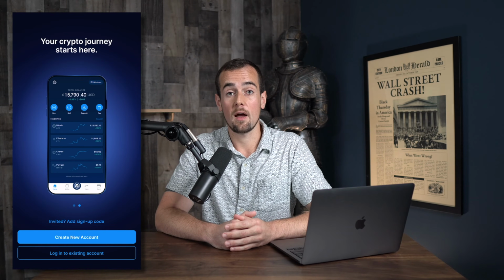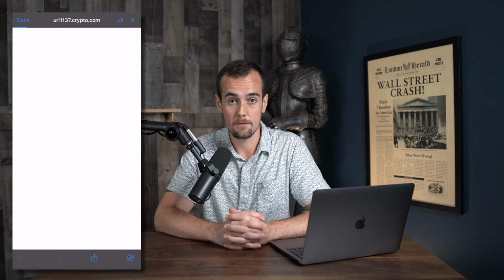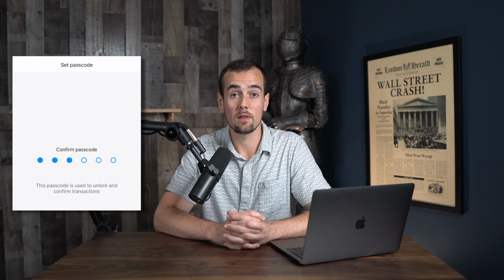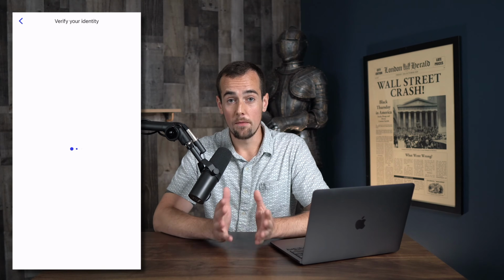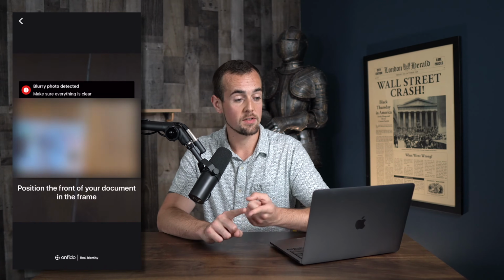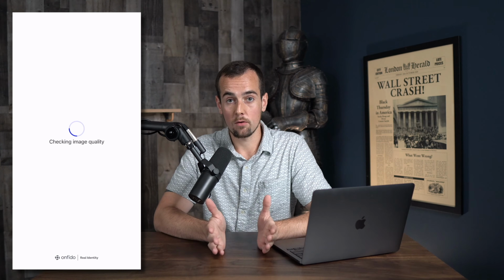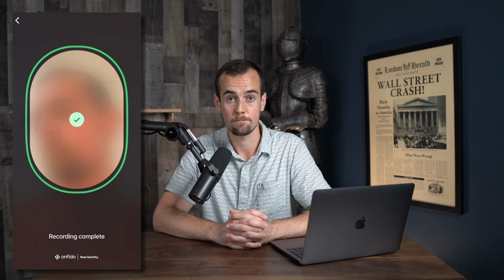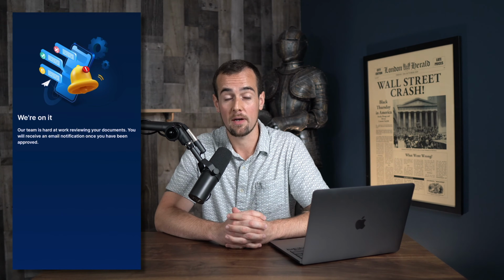How To Open A Crypto.com Account (Step By Step)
Use my link to get a Welcome Bonus worth up to $500!